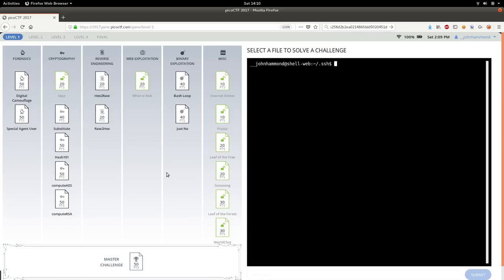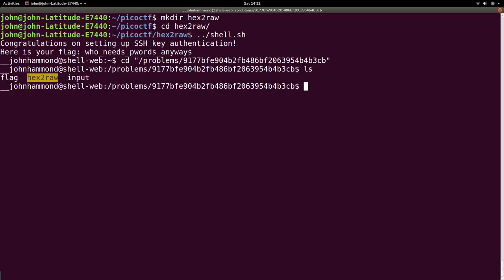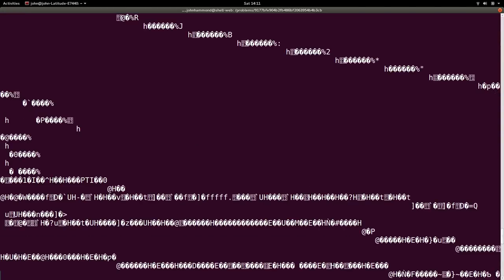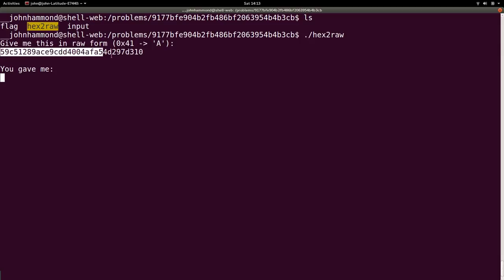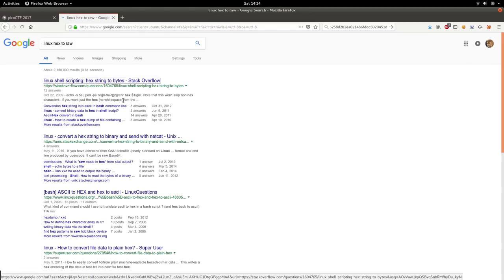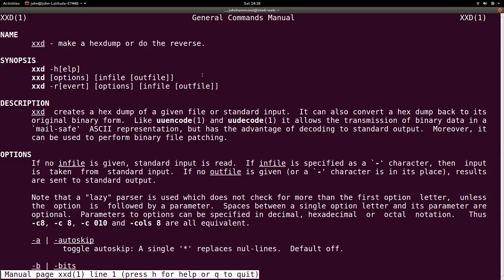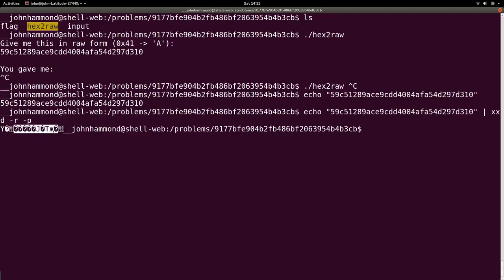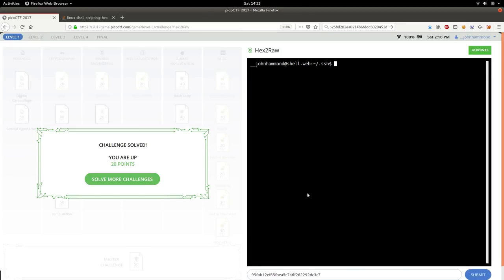PicoCTF 2017 [14] Hex2Raw